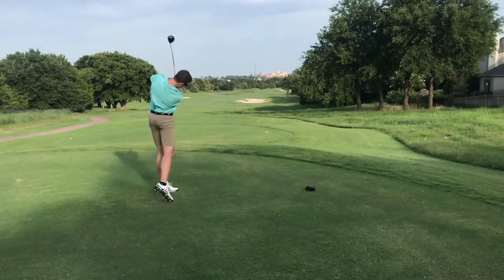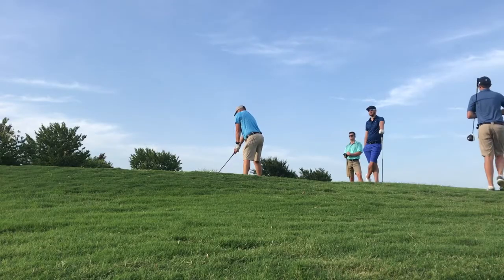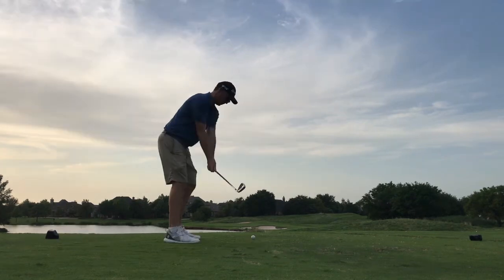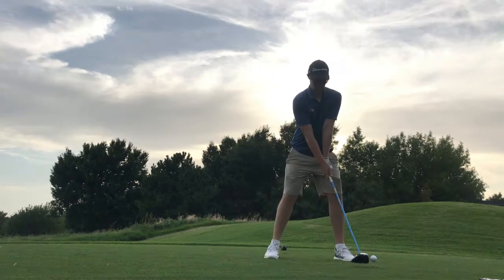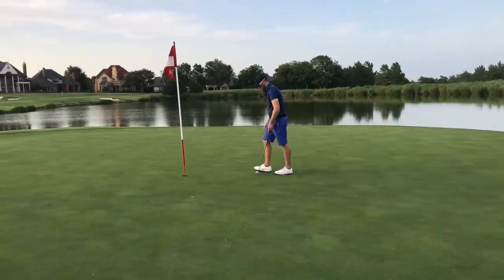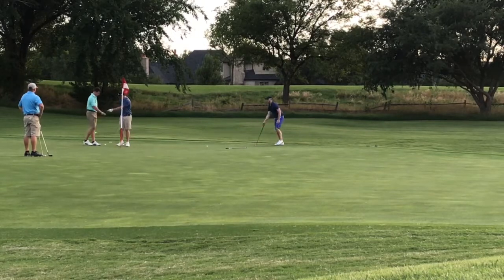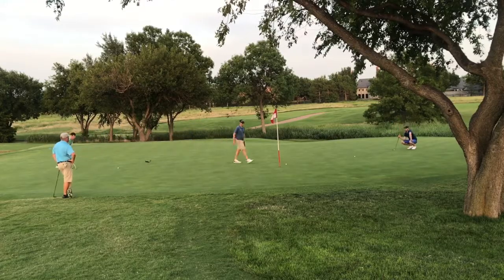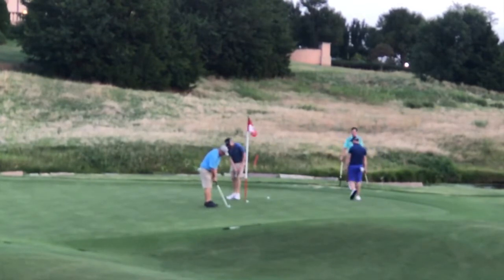GAILLARDIA BACK 9 REVIEW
This week myself Tim, Blake and Heath played the back 9 one evening at Gaillardia Country Club in NW OKC. Fabulous place. Thanks for Zach Tucker for having us out.